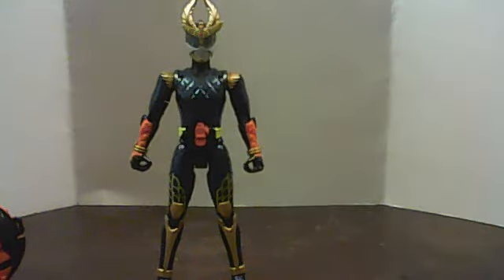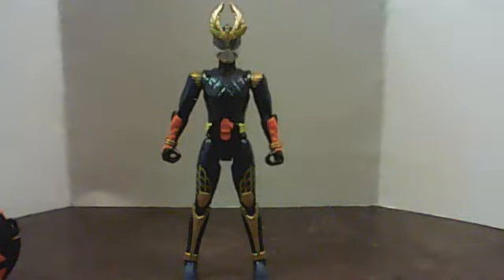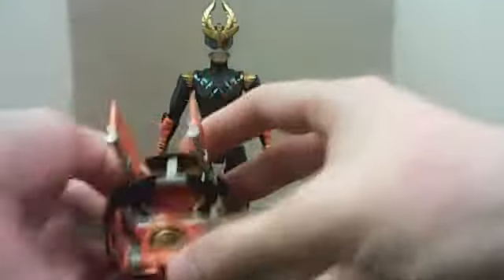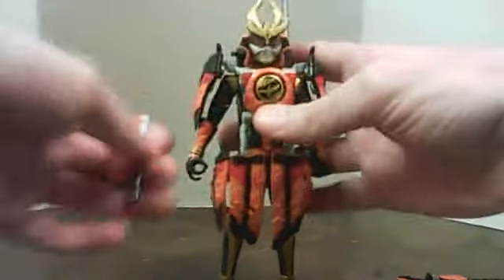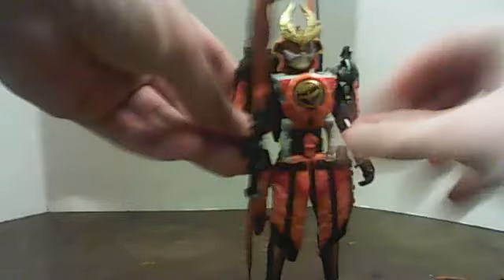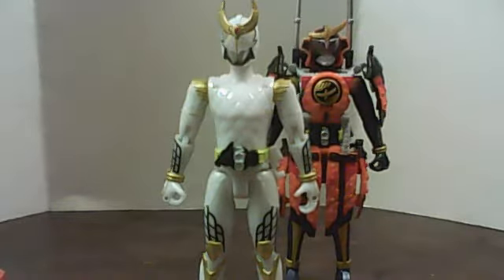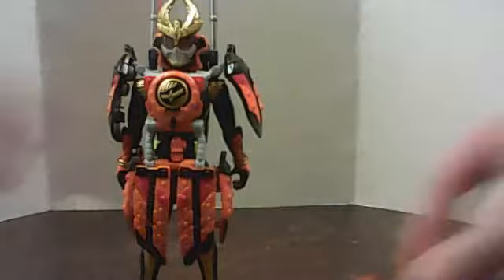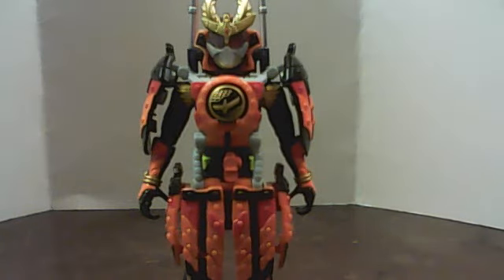Episode 154: Kamen Rider Gaim AC-11 Kachidoki arms